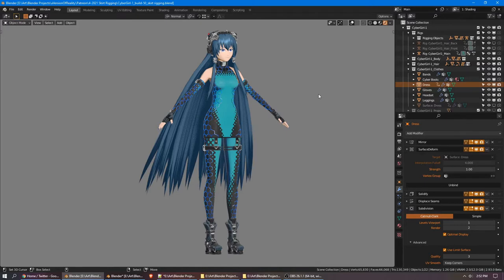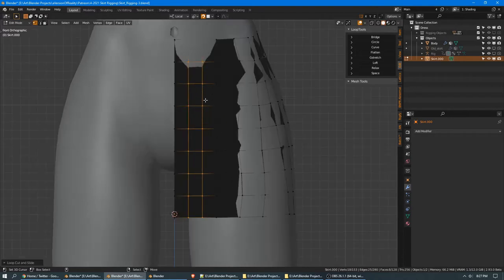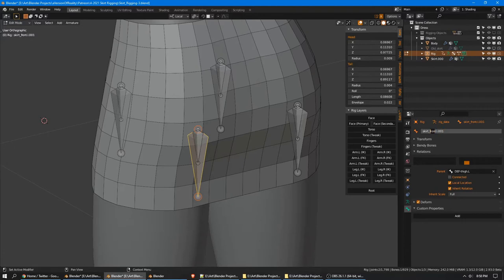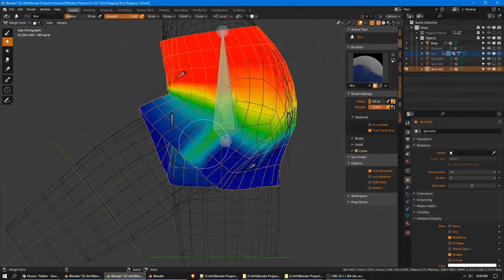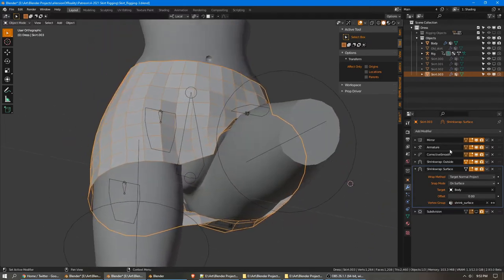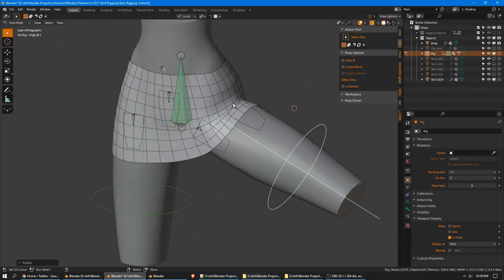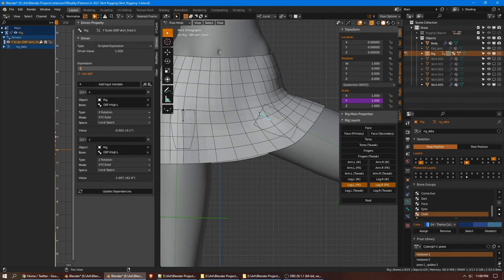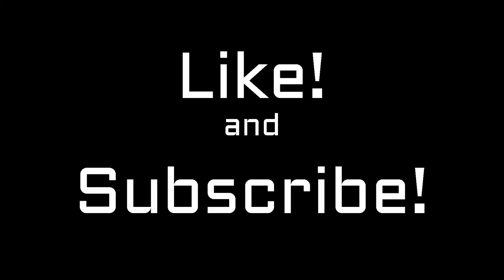Rigging a Stretchy Skirt in Blender 2.9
An in-depth look at creating a short, tight, stretchy skirt or dress and rigging it to behave properly without cloth simulation.

This tutorial covers:
- Modeling the skirt.
- Setting up the bones and weights.
- Using Corrective Smooth modifier to get a stretchy look.
- Fixing intersections with Shrinkwrap Modifier.
- Automatically adjusting the skirt length with Drivers.
- Preserving volume with corrective bones.
- A bunch of weight painting (watch at x2 speed if you're experienced at this).

The demo file used is available on Gumroad($4), or for my Tier 2+ Patrons through May 2021.

00:00 - Intro
02:03 - Body Overview
05:32 - Modeling the Skirt
15:22 - Bone Setup
19:54 - Weight Painting
25:16 - Corrective Smooth Modifier
26:38 - More Weight Painting
33:24 - Shrinkwrap Modifier
40:40 - Corrective Smooth and Subsurf
44:33 - Rear Correctives
53:21 - Length Driver
59:19 - Front Edge Fix
1:00:26 - Recap and Review
01:02:50 - Further Options
01:03:59 - Plz Support on Patreon/Gumroad :)